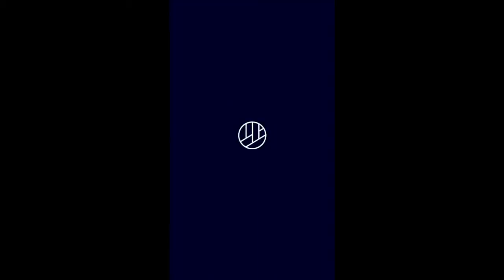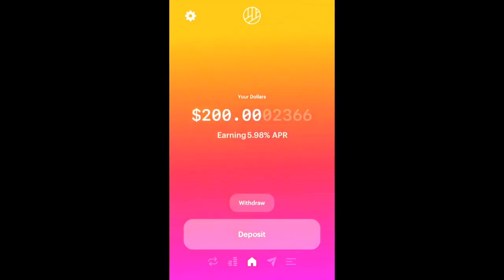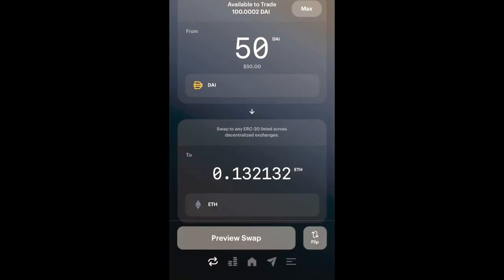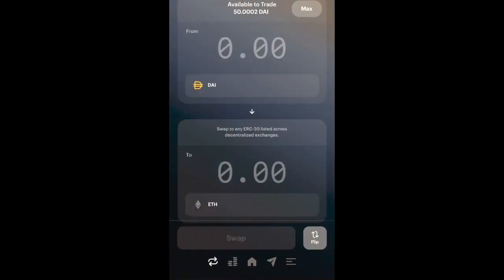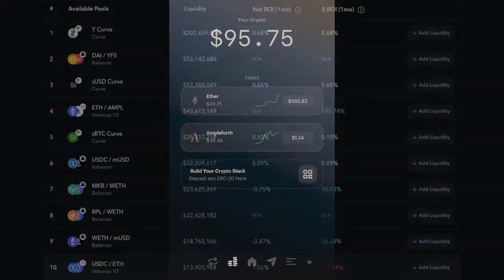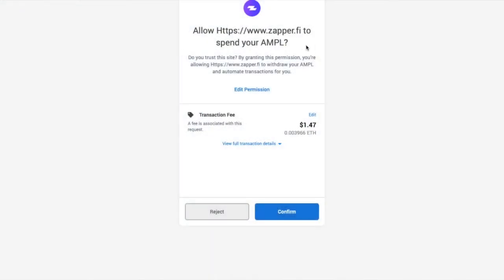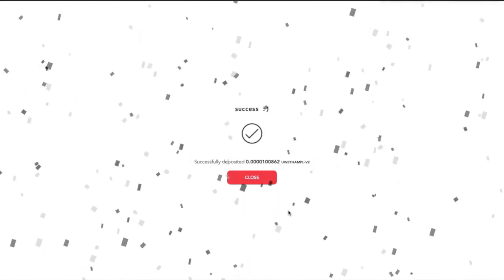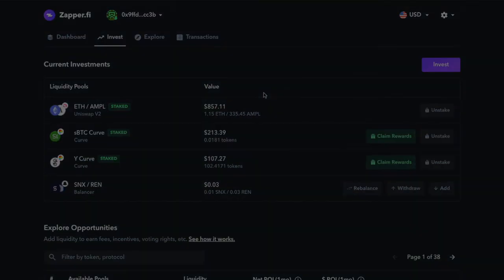How to swap DAI for ETH & AMPL using Dharma Smart Wallet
In this tutorial we demonstrate how to deposit DAI into our Dharma Wallet, accumulate interest, and swap our DAI for ETH & AMPL via Uniswap within the Dharma wallet. After swapping, we proceeded to send our newly acquired ETH & AMPL tokens to MetaMask to then add liquidity to the ETH/AMPL Uniswap v2 pool via Zapper.

5 step process:
1. Send Dai to Dharma Wallet
2. Swap Dai for ETh & AMPL
3. Send ETH & AMPL to MetaMask
4. Add liquidity to ETH/AMPL pool by selecting ETH or AMPL as the desired token.
5. Stake newly minted WETHAMPL token in Geyser